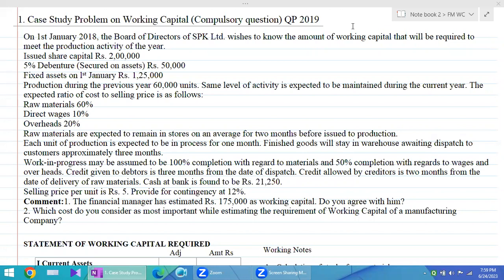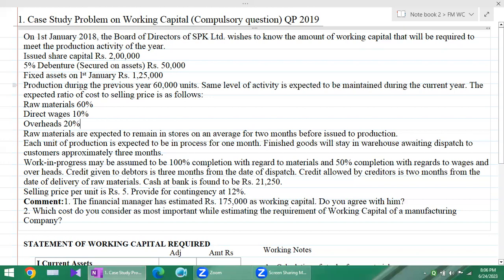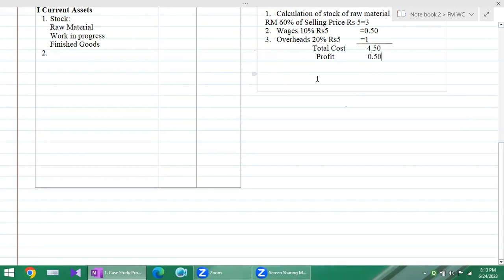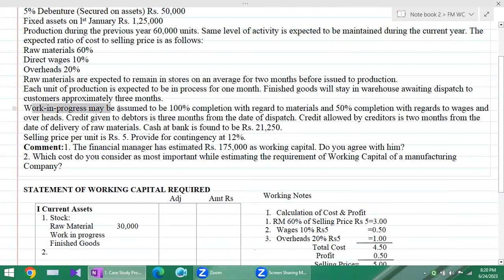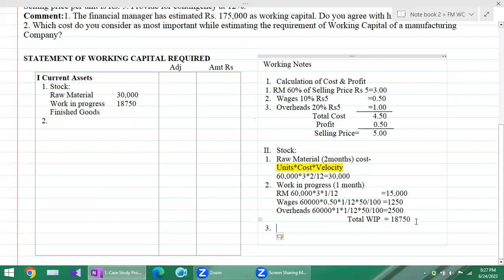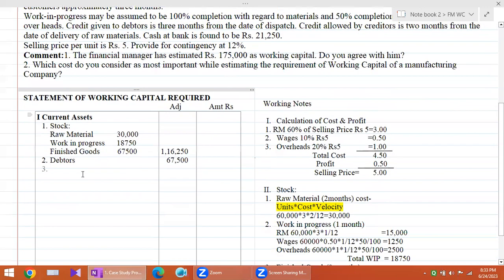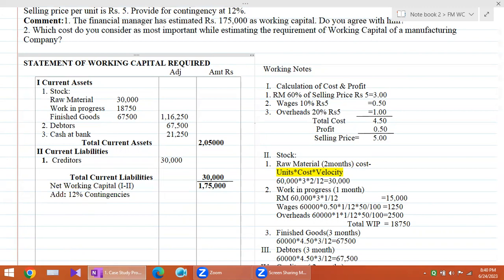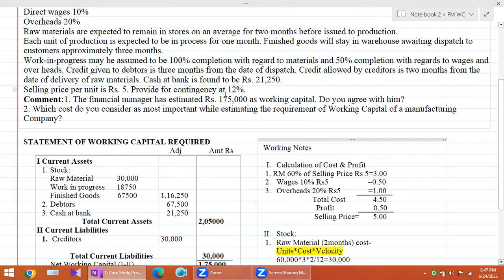Case Study Problem on Working Capital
Statement of working capital required,